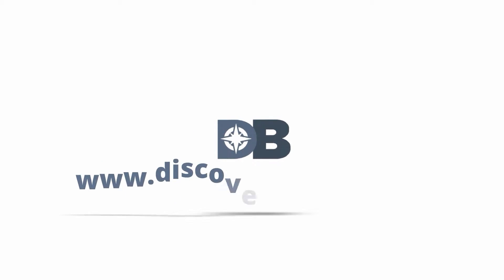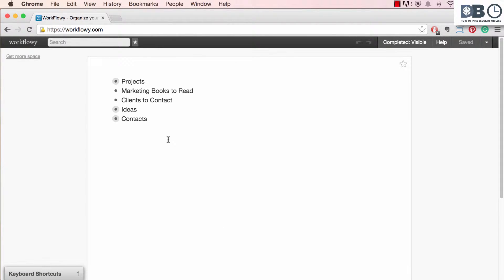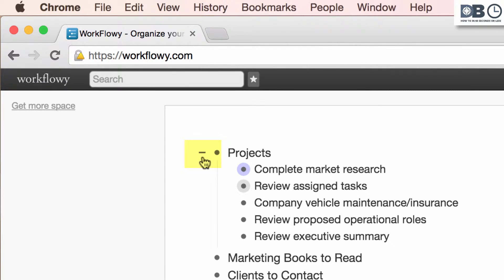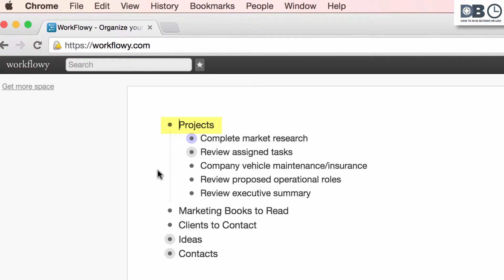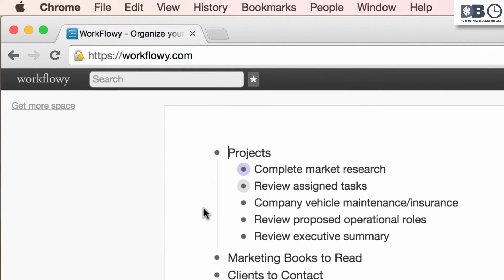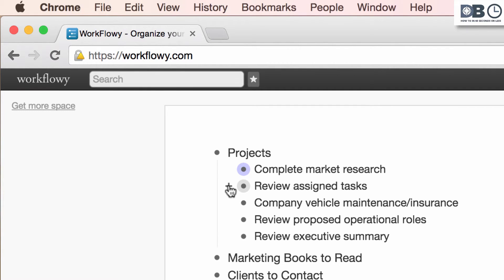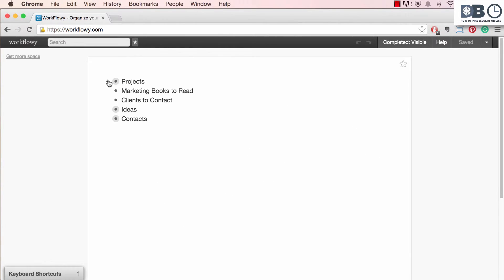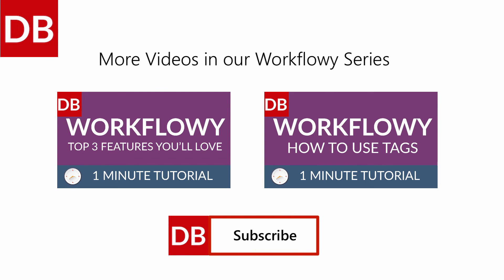Expand and Collapse Functions | Learn How To Use Workflowy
Workflowy is great for making lists. Watch this short tutorial video to learn how to use the expand and collapse functions.

This tutorial is part of our Guide to Effective Learning Series.

Transcript:

How to in 60 seconds or less -  Discoverbusiness.us

How to Use the Expand and Collapse Functions in Workflowy
Expanding and collapsing lists are at the heart of Workflowy.

Here’s how it works:

To expand a list, click on the + icon to the left of the list. This will automatically show all items - such as Company vehicle insurance- and/or sub-lists, such as complete market research - within the master list. Notice that “Company vehicle insurance” does not have a plus icon beside it - this is because it does not contain any sub-items - as opposed to review assigned tasks, which does.

To collapse a list, simply click on the minus icon.

To quickly view all sub-lists and items within a list, double-click on the plus icon. This will automatically show ALL items within the list.